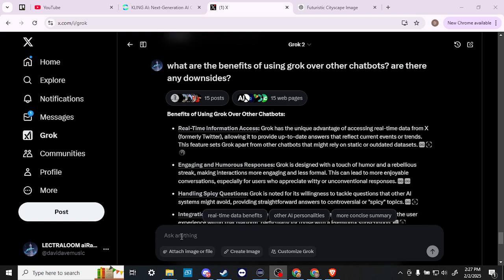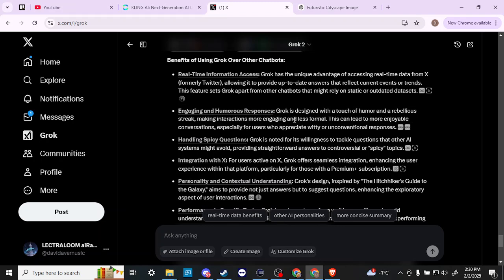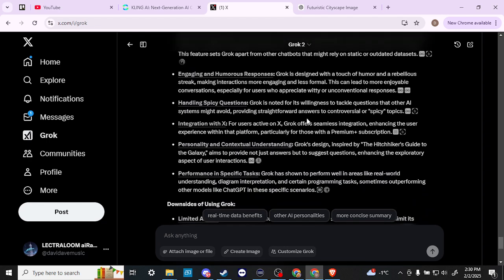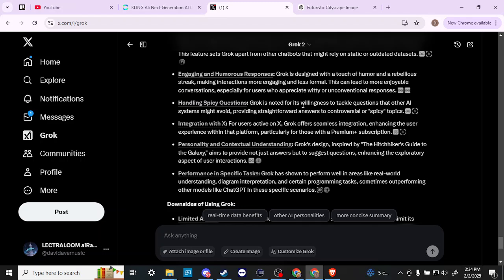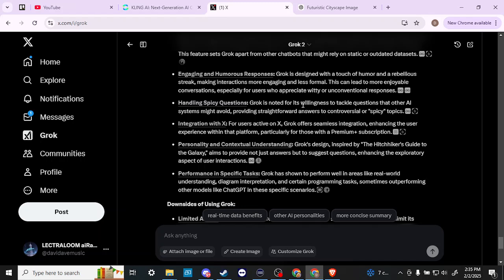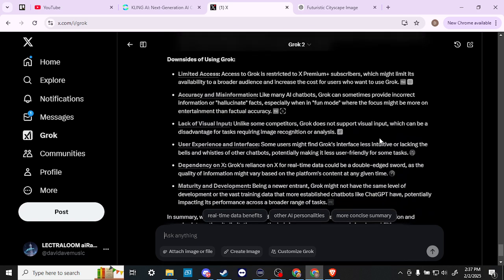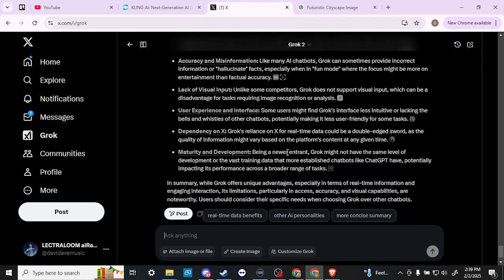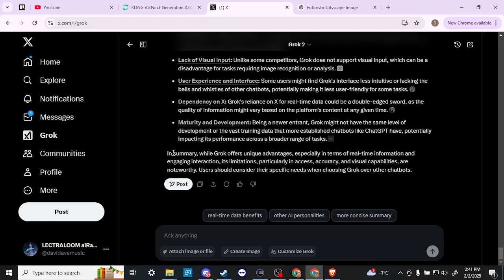Grok 2 Review - Full Guide (2025)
Discover the features, performance, and overall value of the Grok 2 in this in-depth review, highlighting its strengths and potential drawbacks.